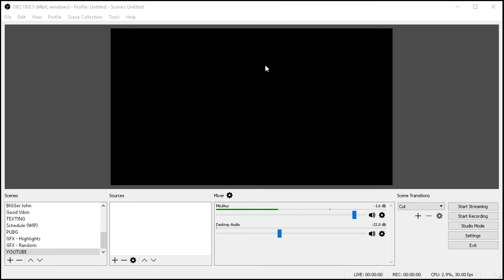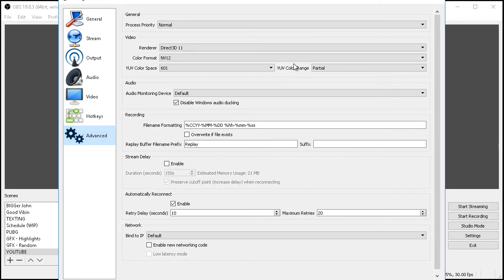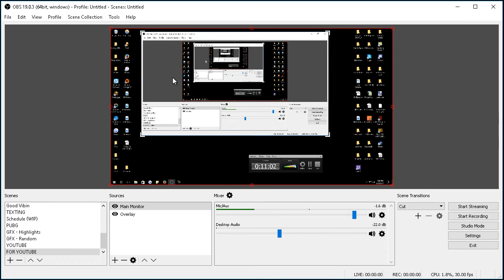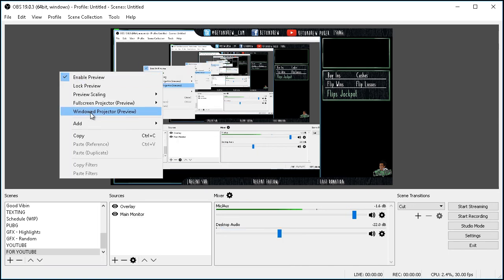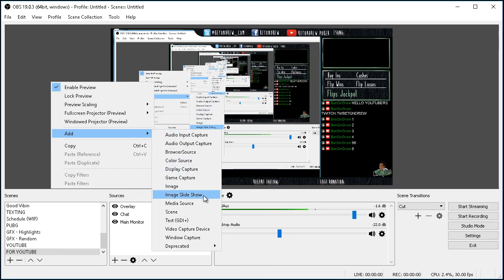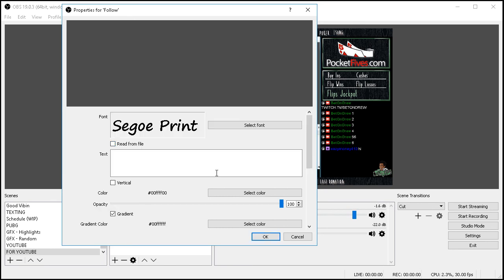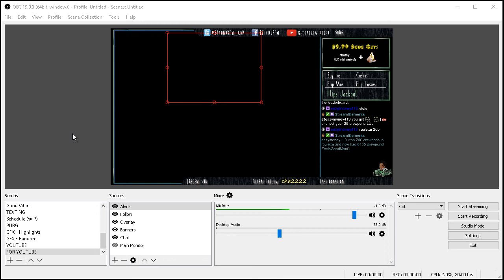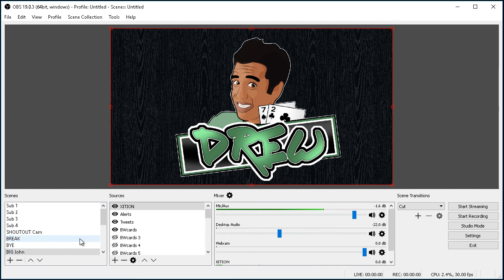HOW TO STREAM POKER on Twitch using OBS studio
In this video Drew shows you how to get the ball rolling so you can begin streaming your poker games live to twitch!